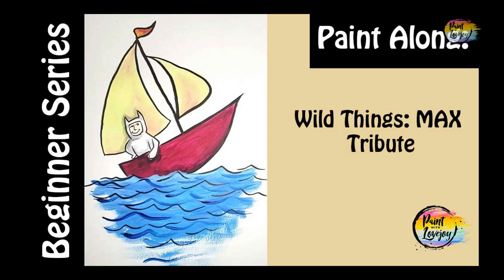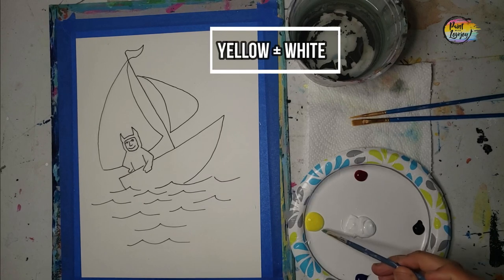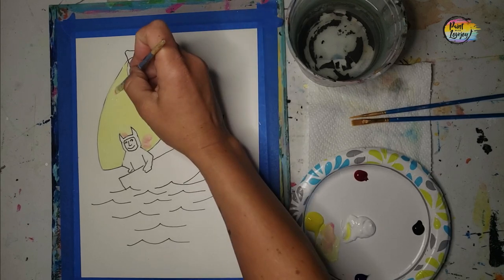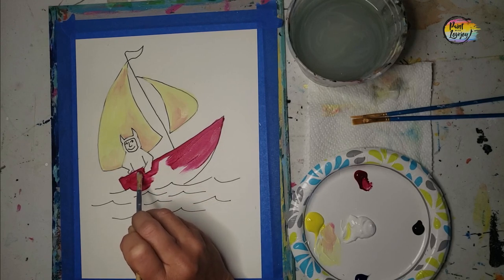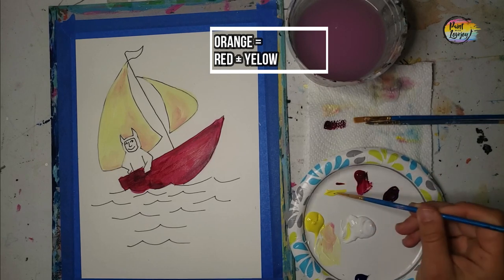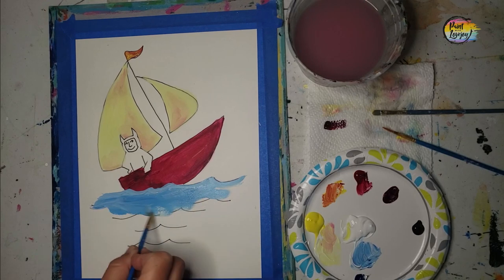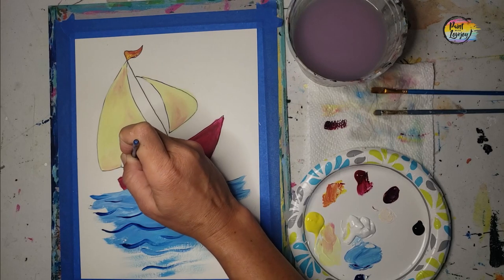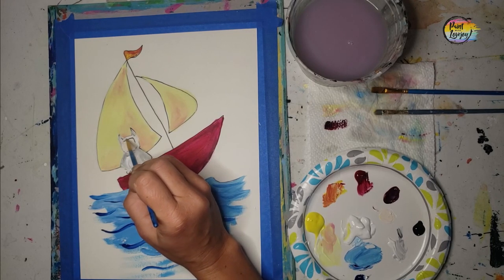Wild things Tribute - MAX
Painting for Beginner  painter: Wild things Tribute: MAX

 White  - Red - Yellow - Blue   -  Black

Traceable
Purchase individually:

or
Art Hack - Make your own graphite transfer

Mail: Lovejoy Creations
3555 Rosecrans St
ste 114-102